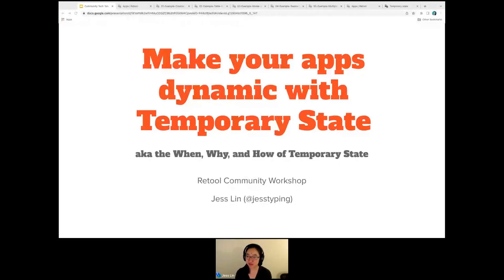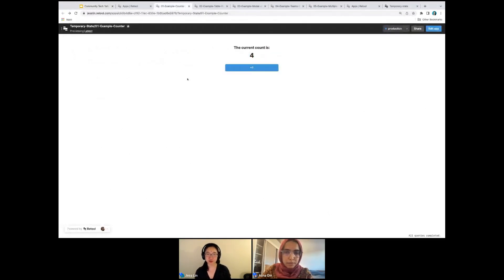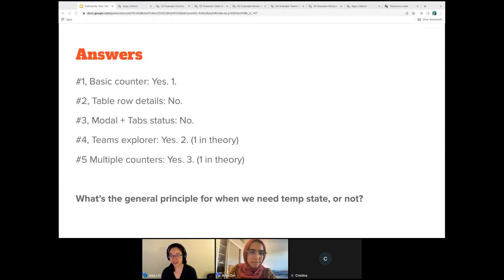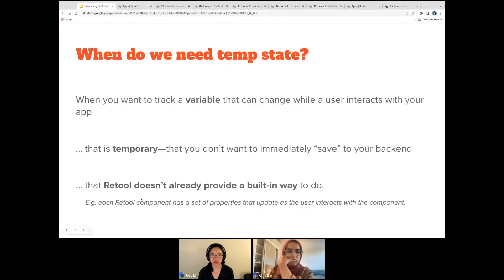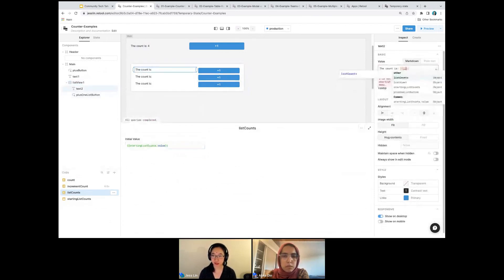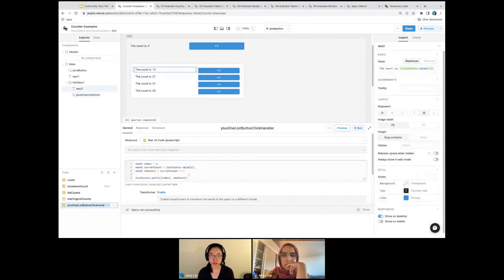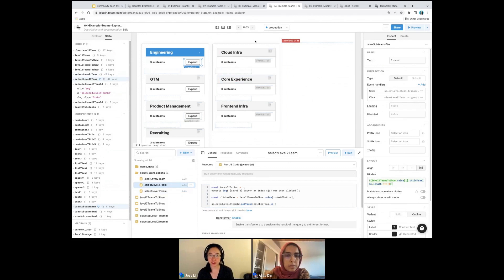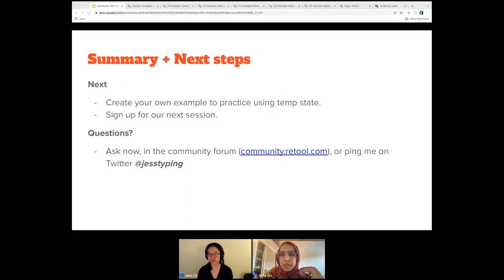Make your apps dynamic with temporary state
{rIn this community workshop, our engineer Jess Lin goes over the when, why, and how of temp state.

- Use temp state if you want to track a variable that can change while a user interacts with your app.

- Temp states are good for variables that are temporary. If you don’t want to immediately “save” a variable to your backend, and want it to be only available while the app is open, temp states are the way to go.

- Try the built-in way! Whenever you think you might need a temp state, check if there is an existing built-in way to do it (e.g., selecting a row in a table gives you the data you need from it–you wouldn’t need to create a temp state to achieve the same result).

- And more!